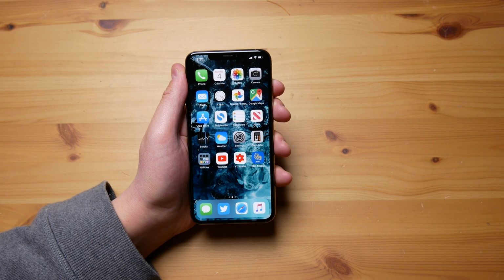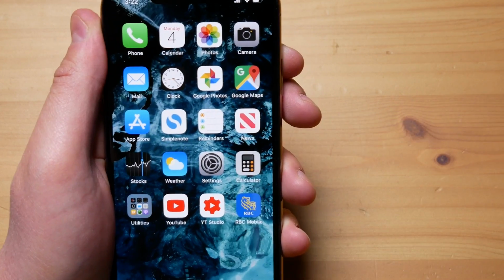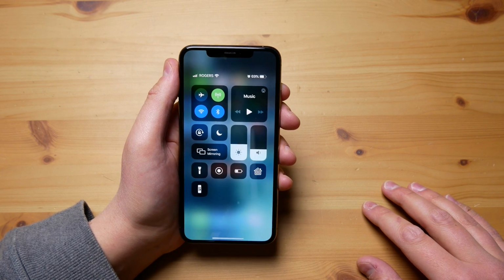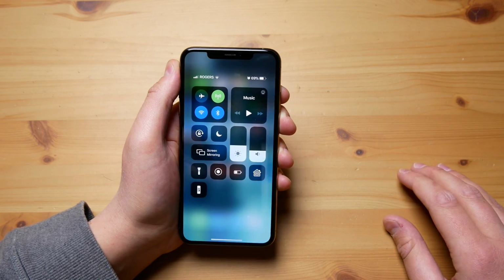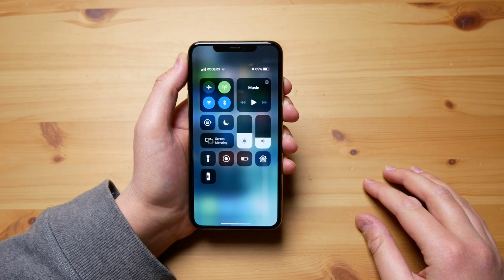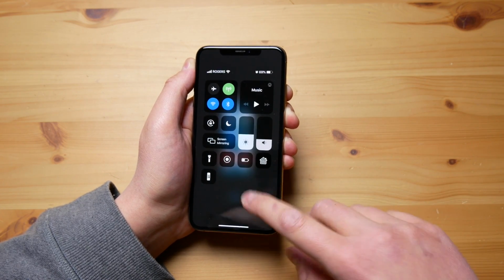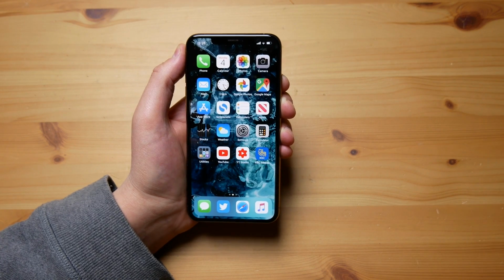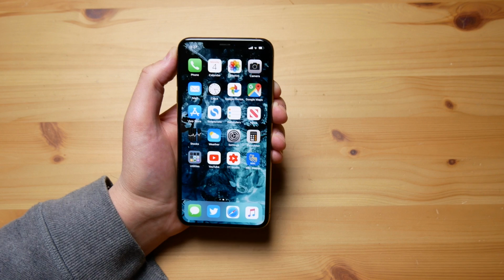iOS 12.2 Beta 4 - New Icon & More!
Intro & Outro by Yorge Abbott